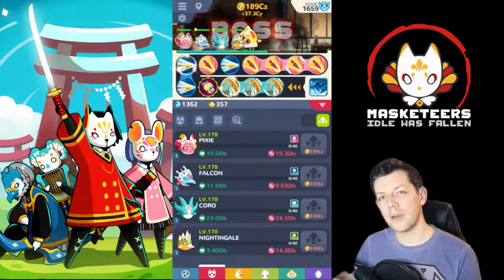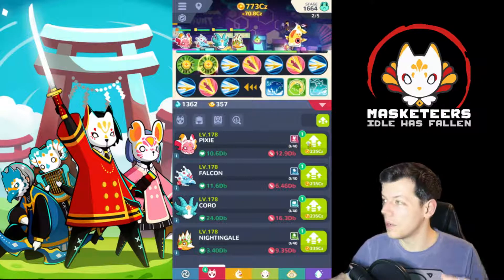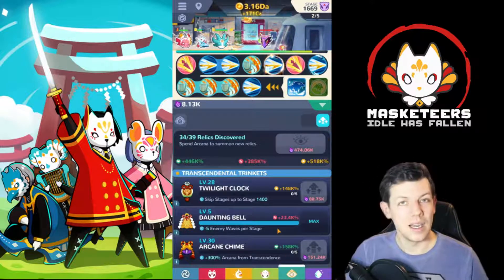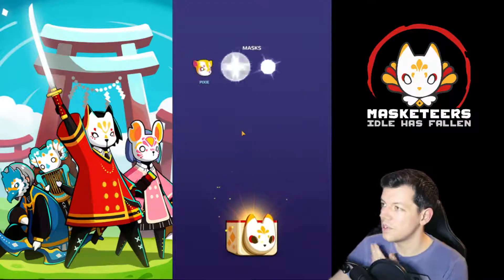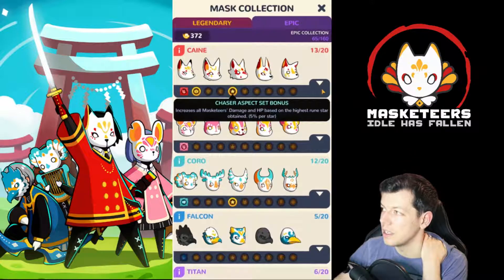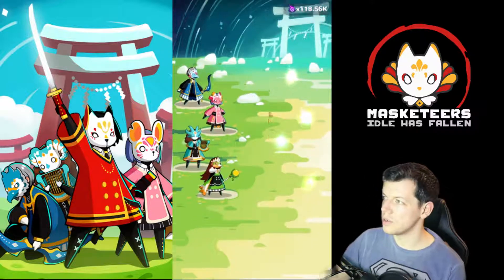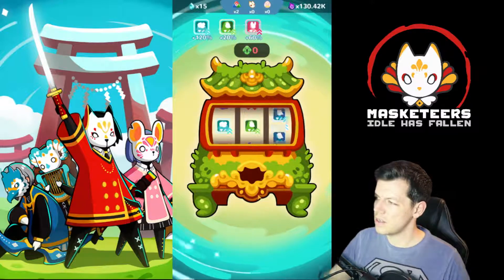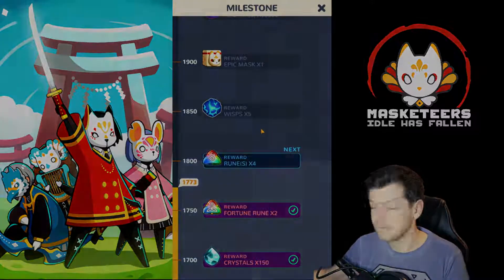MASKETEERS: IDLE HAS FALLEN | LETS PLAY GUIDE | STAGES 1630 - 1773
❤️Soulrise❤️